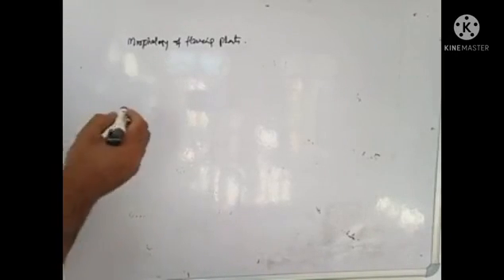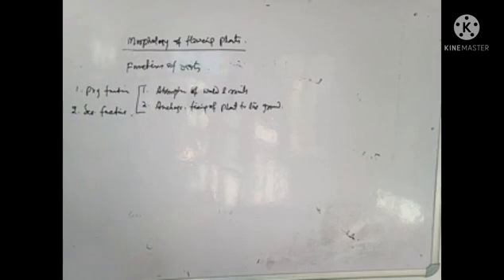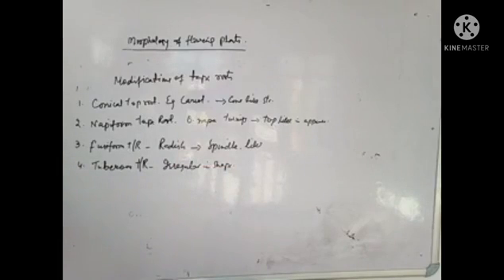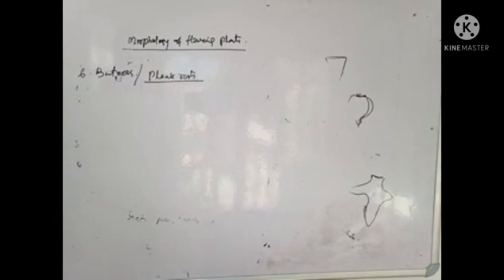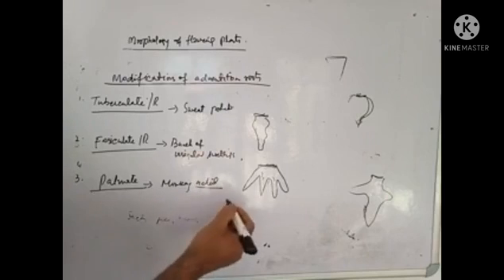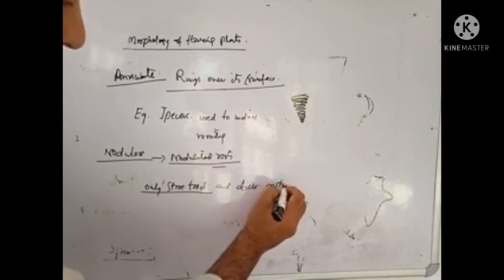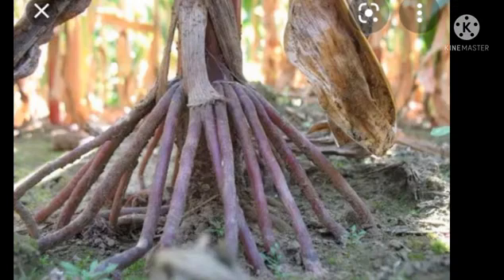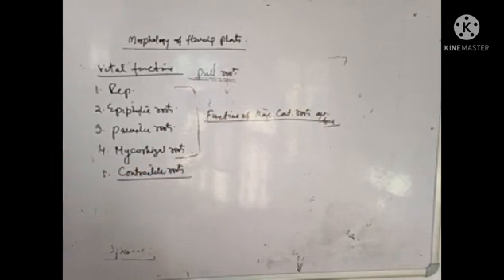Morphology of flowering plants(lec2)